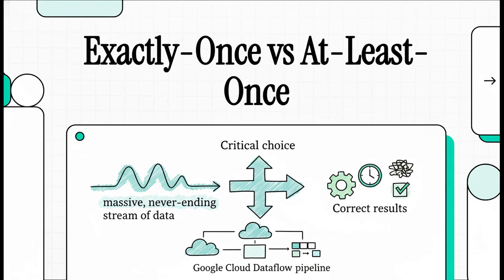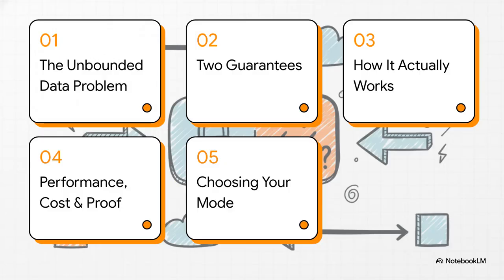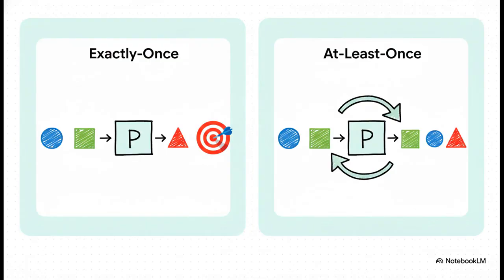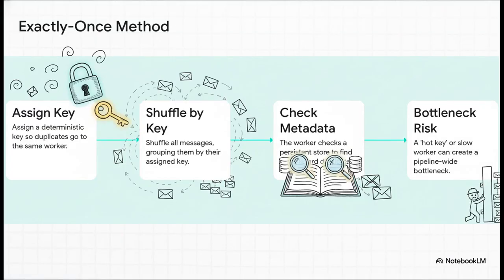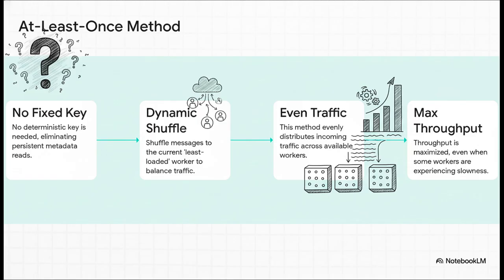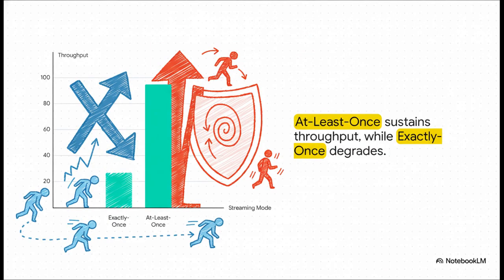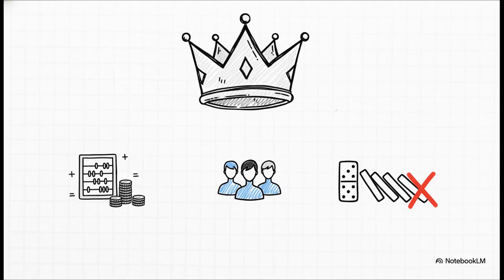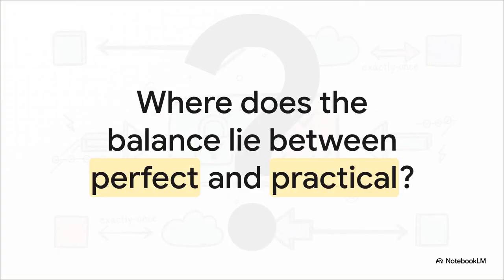Google Dataflow: Optimizing Latency, Cost, and Performance in Stream Processing | Uplatz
Modern data platforms increasingly rely on real-time stream processing to power analytics, AI pipelines, fraud detection systems, and event-driven applications. Google Cloud Dataflow provides a fully managed service for building scalable batch and streaming data pipelines using the Apache Beam programming model.

In this Uplatz Explainer, we explore how engineers can optimize latency, cost, and performance when running streaming workloads on Google Dataflow.

We break down the key concepts behind Dataflow optimization:

• Understanding the Apache Beam programming model
• Designing efficient streaming pipelines
• Windowing, triggers, and event-time processing
• Managing latency in real-time stream processing
• Worker scaling and autoscaling strategies
• Optimizing pipeline resource utilization
• Monitoring performance using Cloud Monitoring and logging

The video also covers practical techniques for reducing operational costs while maintaining high throughput and low latency in production pipelines. We examine how developers can design pipelines that handle high-volume event streams efficiently while avoiding bottlenecks and unnecessary compute usage.

Google Dataflow is widely used for real-time analytics, log processing, IoT data ingestion, fraud detection systems, and machine learning feature pipelines.

If you're a data engineer, cloud architect, or streaming systems practitioner, this video provides a structured overview of how to design and optimize large-scale stream processing pipelines using Google Cloud Dataflow.